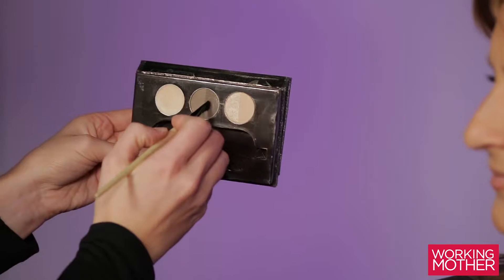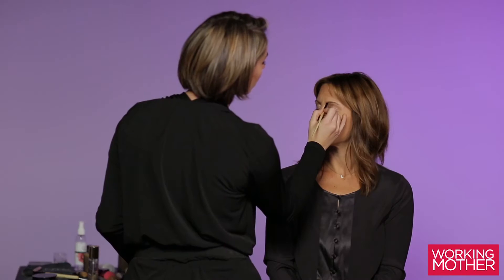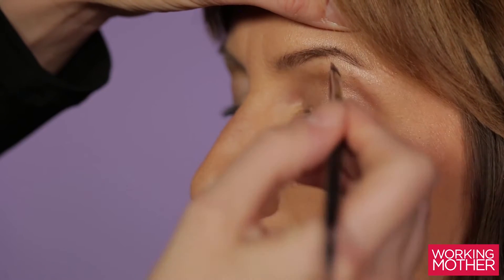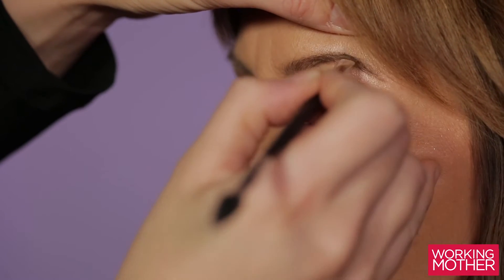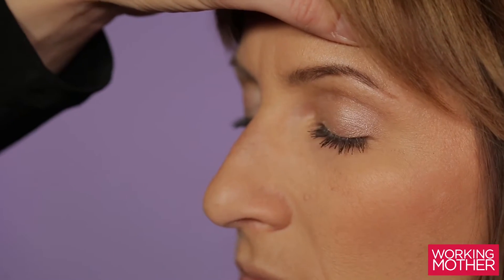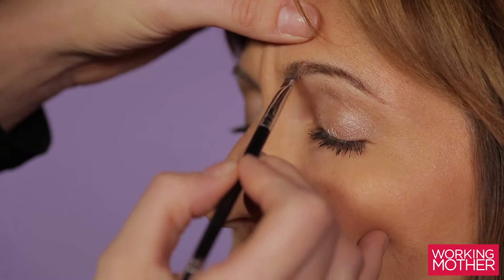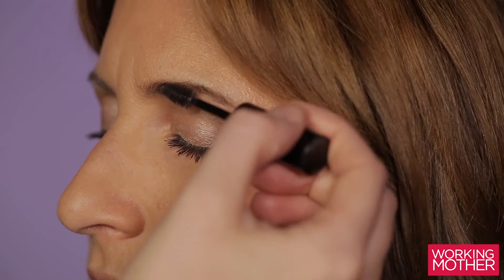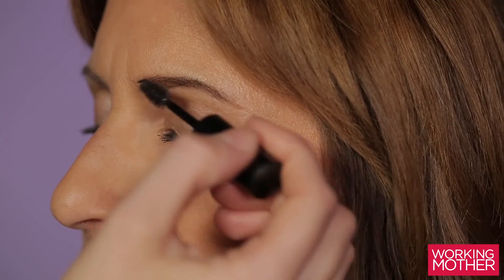How to Do Your Brows in a Minute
Vanessa Ungaro explains her tips for quick and easy eyebrows.